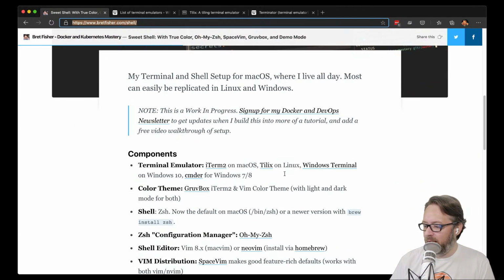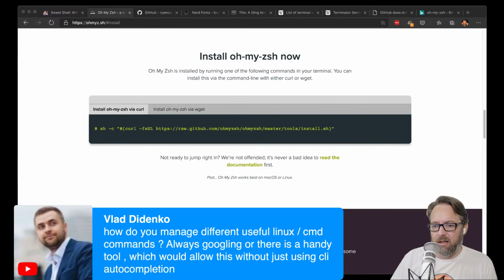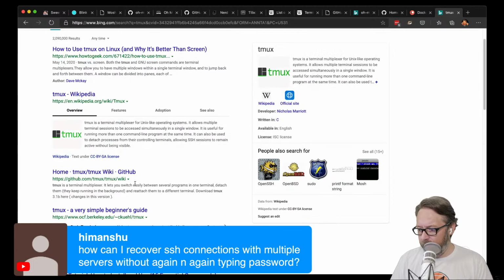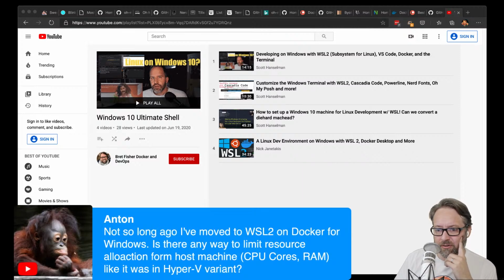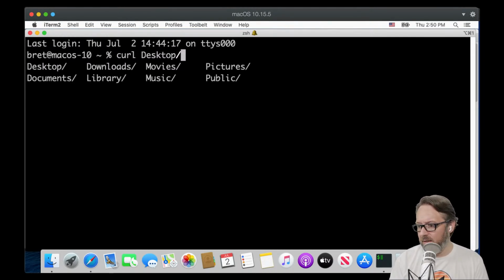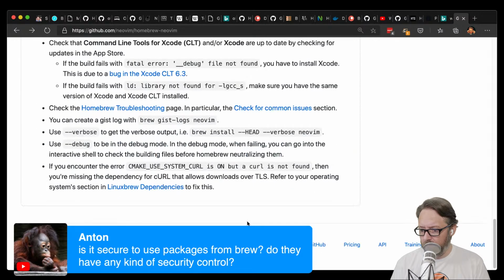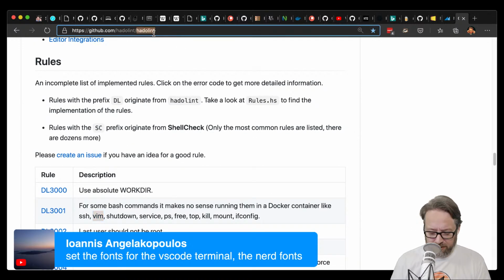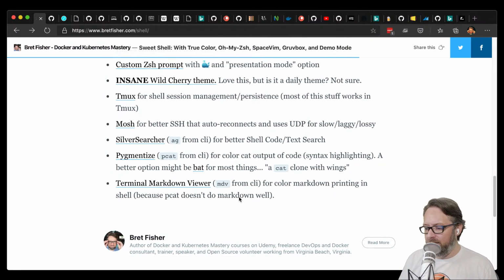Ultimate Shell Setup Q&A: DevOps and Docker Live Show (Ep 83)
Starts at 3:45. I'm showing off my terminal setup

You can get the best coupons for my Docker, Kubernetes, and Swarm courses

Signup for my newsletter to get short emails weekly full of useful things while learning and using containers